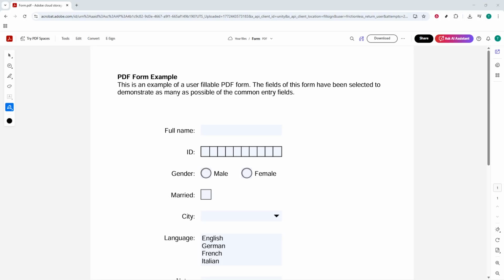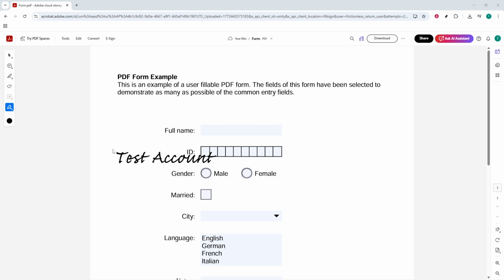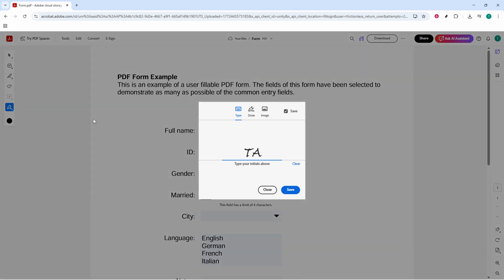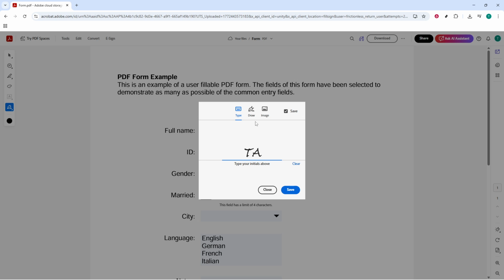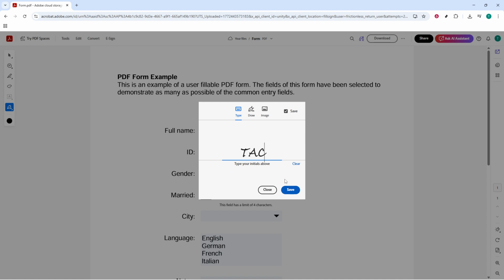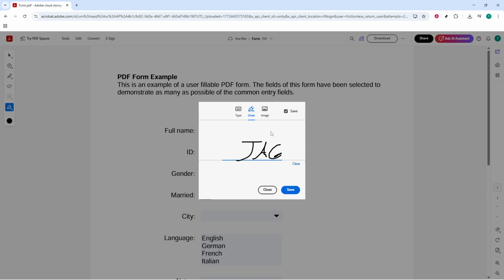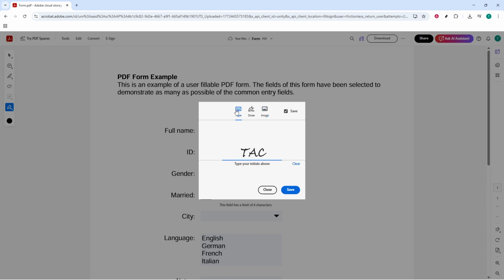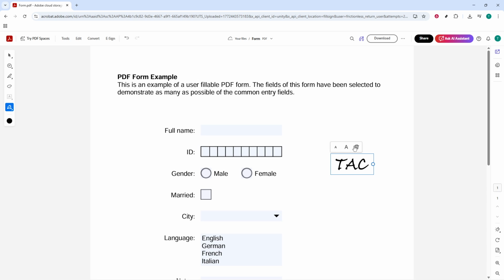How To Create Initials In Adobe Fill And Sign (Full Guide)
Learn how to quickly create and add your initials to any PDF document using the Adobe Fill & Sign tool. This tutorial covers everything you need to know to personalize your digital signatures and speed up your workflow.

In this video, you will learn:
• How to access the Fill & Sign tool in Adobe
• Creating your initials by typing, drawing, or uploading
• How to place and resize initials on a document
• Saving your initials for future use on other PDF files